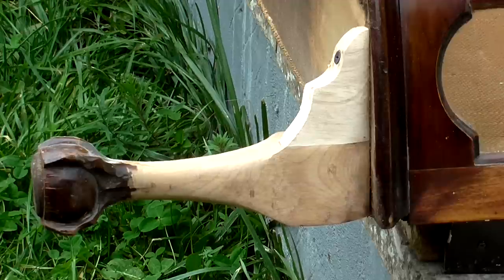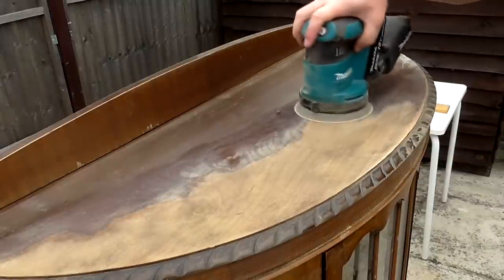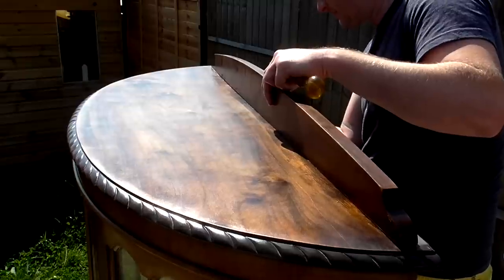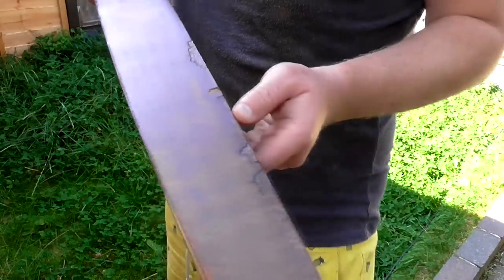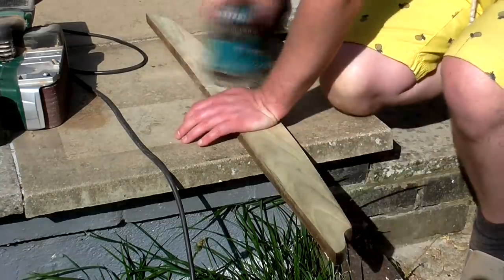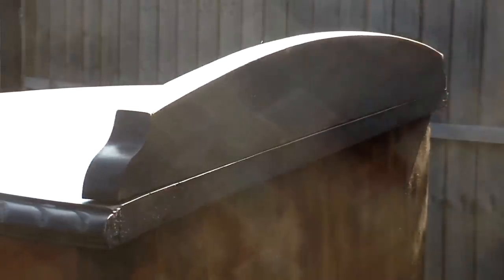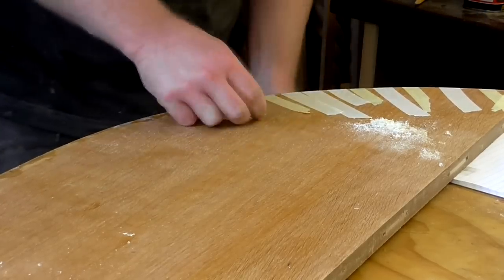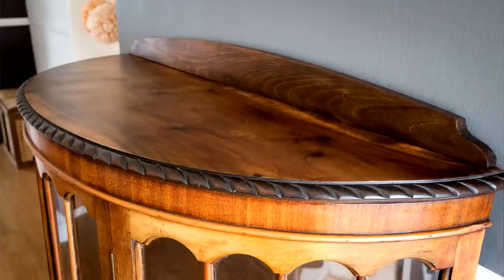Repairing A Vintage Display Cabinet (Part 2 of 2)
In this video I repair and restore a vintage display cabinet.  I sand and re-finish the top, re-finish the legs and make new shelves for it.

Etsy Store:

Large Machines:

DeWalt DW745 Tablesaw (Amazon UK) (Mano Mano) (Amazon US)
Record Power Benchtop Sander (Amazon UK) (Mano Mano)

Cordless Tools:

Makita Cordless LXT Impact Driver (Amazon UK) (Mano Mano) (Amazon US)
Makita Cordless LXT Drill (Amazon UK) (Mano Mano) (Amazon US)
Makita Cordless LXT Router (Amazon UK) (Mano Mano) (Amazon US)
Makita Cordless LXT Oscillating Tool (Amazon UK) (Mano Mano) (Amazon US)
Makita Cordless LXT Jigsaw (Amazon UK) (Mano Mano) (Amazon US)
Makita Cordless LXT Random Orbit Sander (Amazon UK) (Mano Mano) (Amazon US)
Makita Cordless LXT Hand Planer (Amazon UK) (Mano Mano) (Amazon US)
Makita Cordless LXT Angle Grinder (Amazon UK) (Mano Mano) (Amazon US)
Makita Twin Rapid Battery Charger (Amazon UK) (Mano Mano) (Amazon US)
Makita 5.0Ah 18v Battery (Amazon UK) (Mano Mano) (Amazon US)
Makita 4.0Ah 18v Battery (Amazon UK) (Mano Mano)
Makita 3.0Ah 18v Battery (Amazon UK) (Mano Mano)
Makita 2.0Ah 18v Battery (Amazon UK) (Mano Mano) (Amazon US)